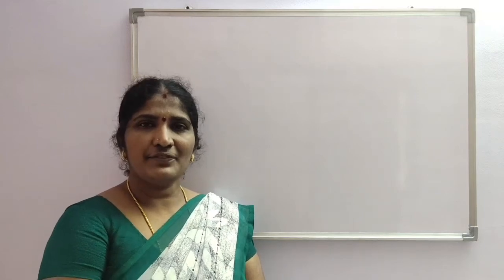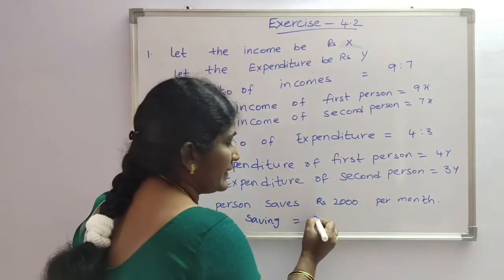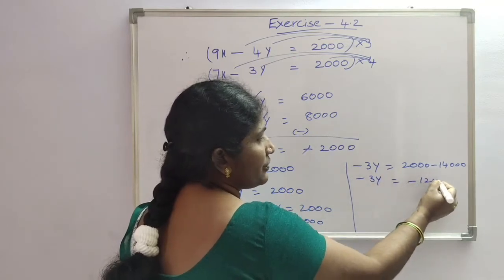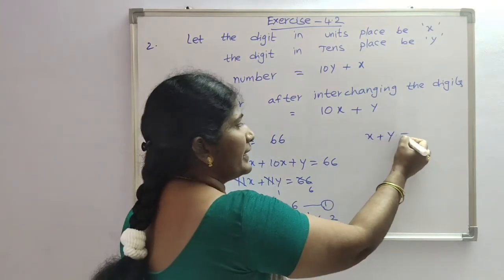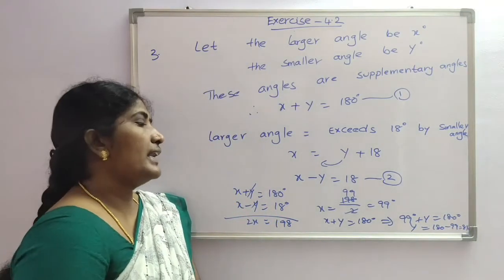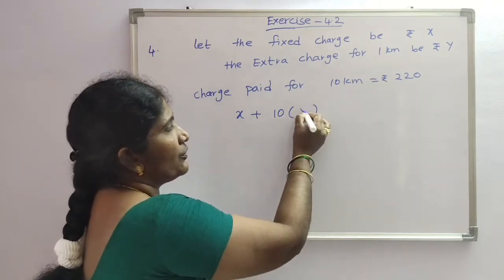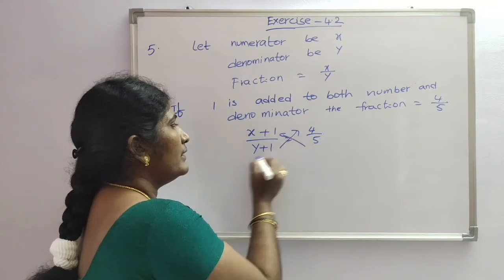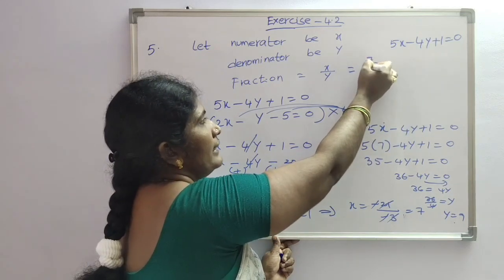Pair of Linear Equations in two variables| Exercise- 4.2